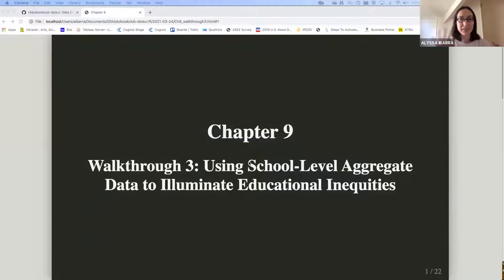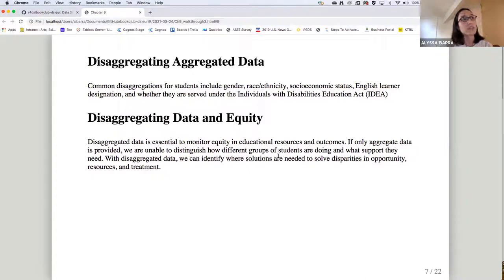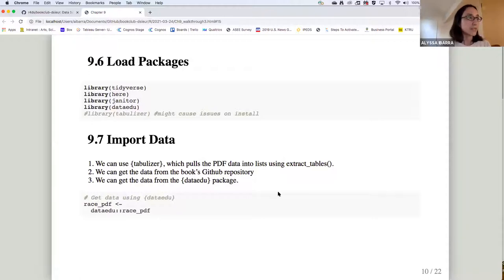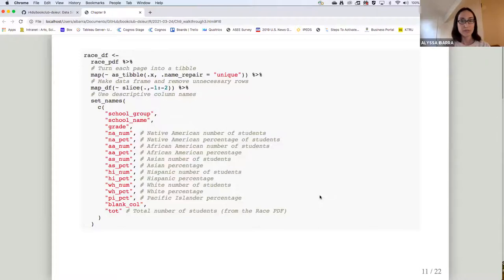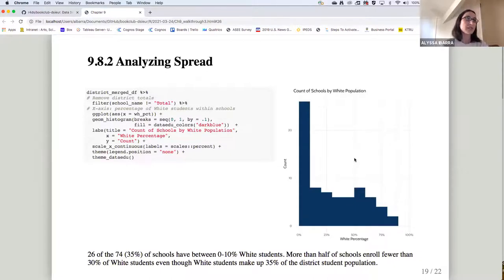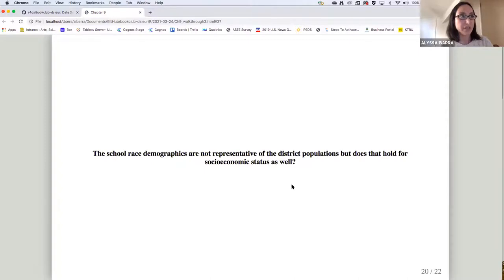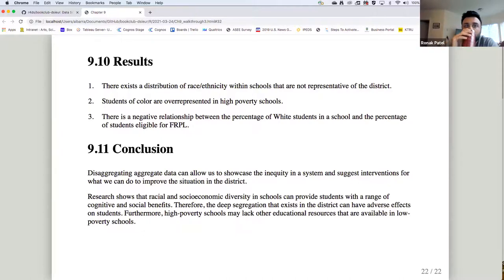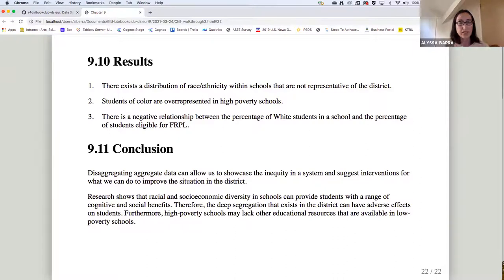Data Science in Education Using R Book Club Chapter 9: Walkthrough 3 (2021-03-24) (dsieur01)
Alyssa Ibarra presents Chapter 9 Walkthrough 3 from Data Science in Education Using R by Ryan A. Estrellado, Emily A. Bovee, Jesse Mostipak, Joshua M. Rosenberg, and Isabella C. Velásquez on 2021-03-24 to the R4DS Book Club (cohort 1).